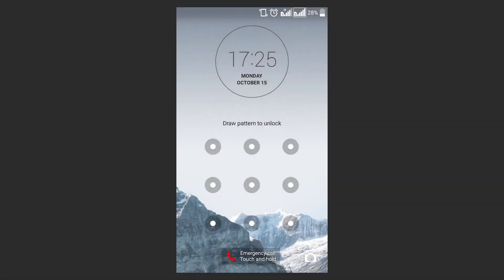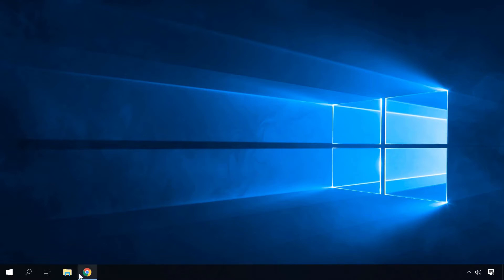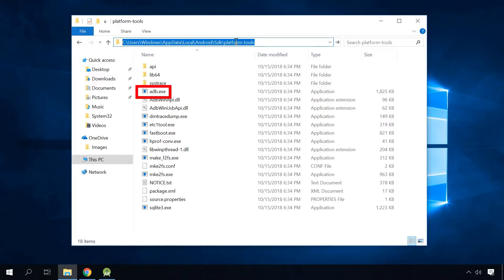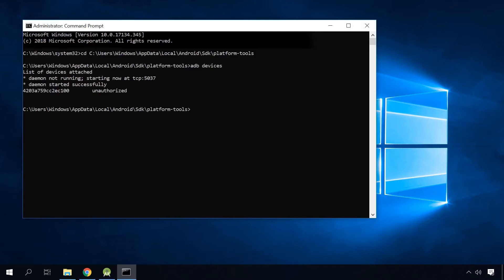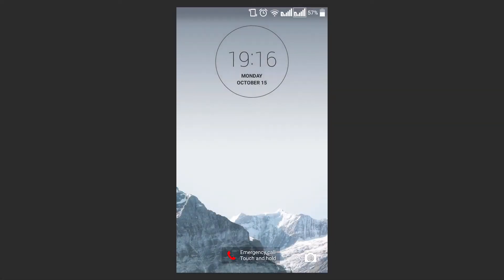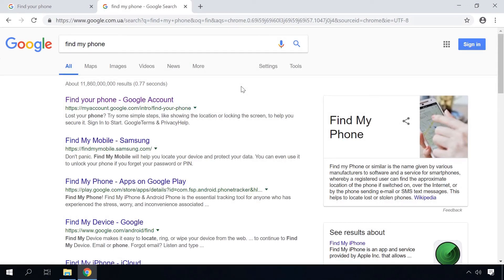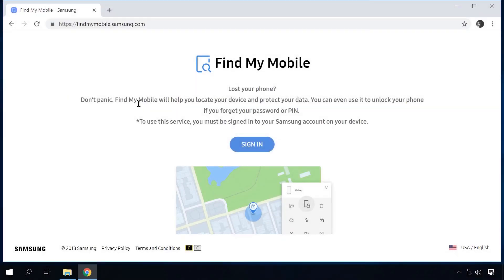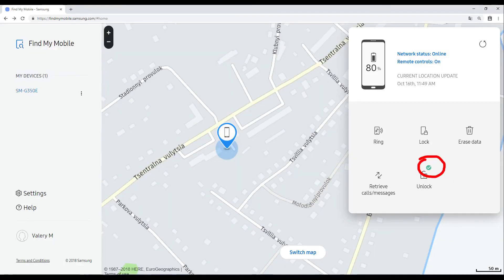How to reset password on Android device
This video is about resetting a regular password or graphical password on an Android device.